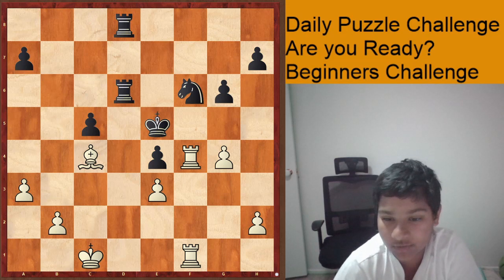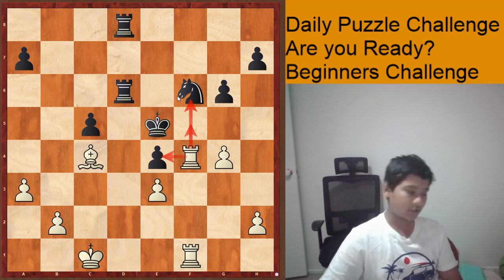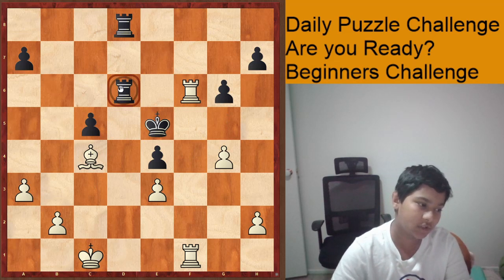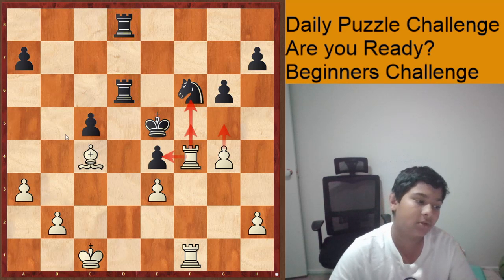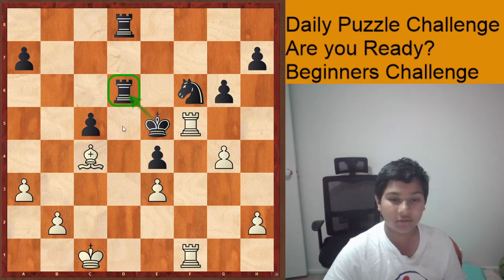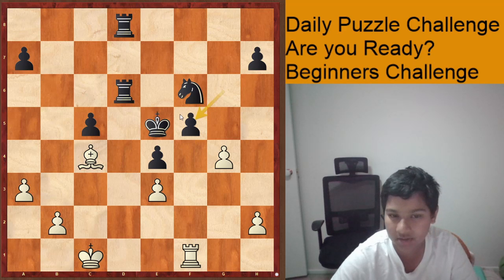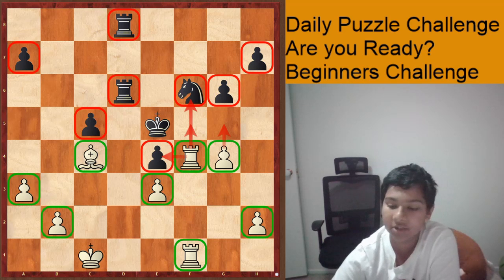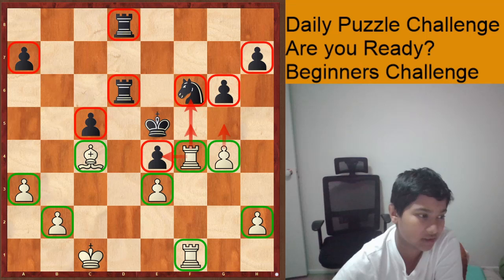Chess Puzzle Beginners Challenge - 17/09/2020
Chess Puzzle Beginners Challenge